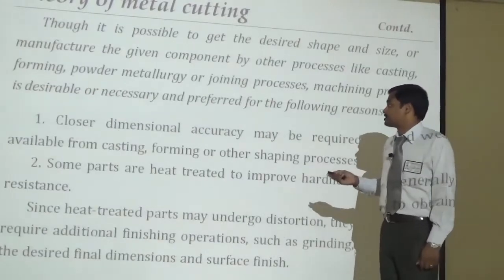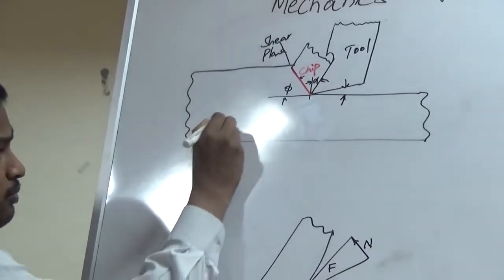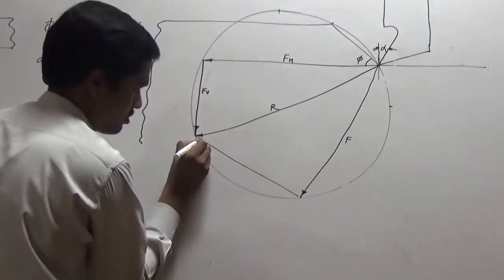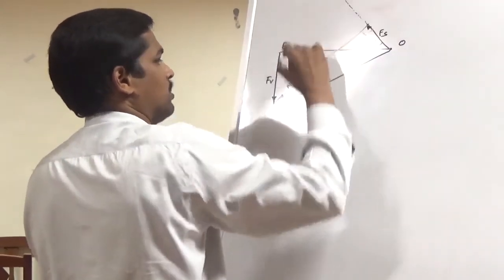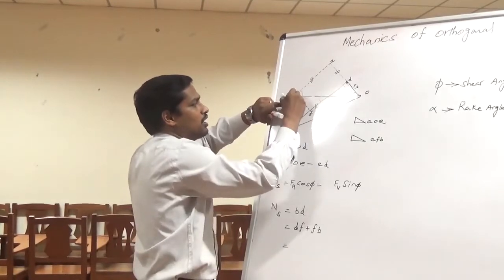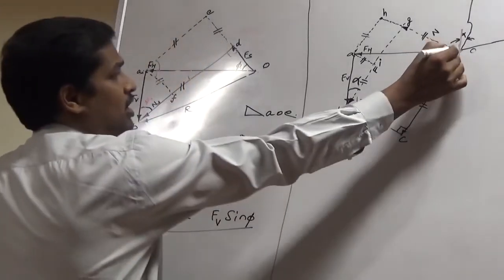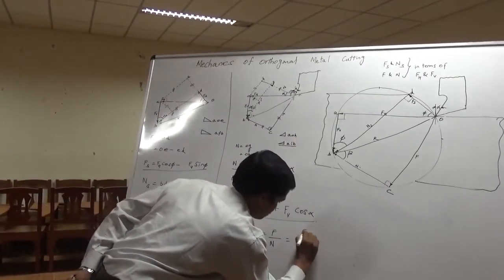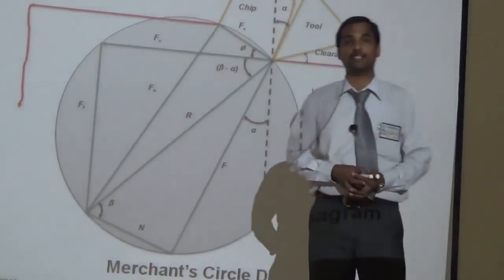Merchant's Circle - Cutting force circle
Mechanics of Orthogonal Metal Cutting

*For directly getting into the procedure to draw Merchant's Circle, You could skip the first five minutes.*

0:00 - Content Setting
3:05 - Introduction to Merchant's Circle
5:25 - Step-by-step procedure
20:05 - Applications